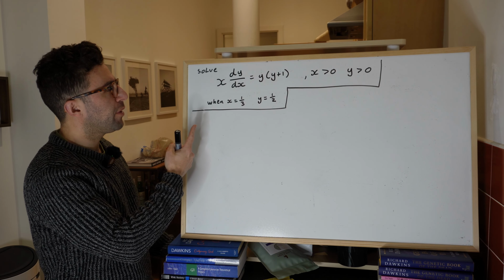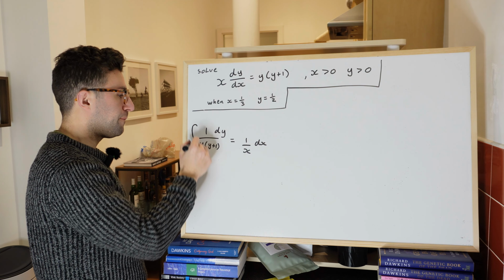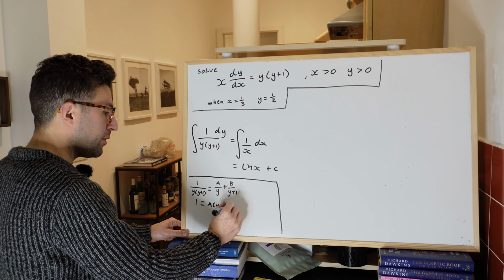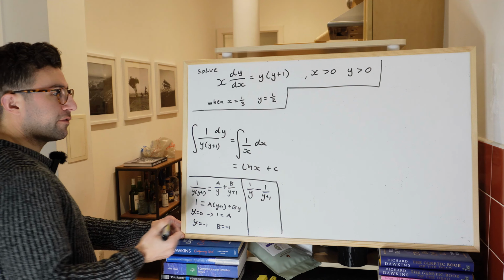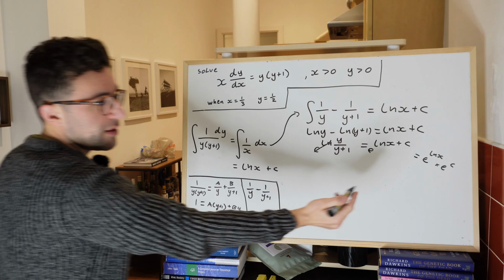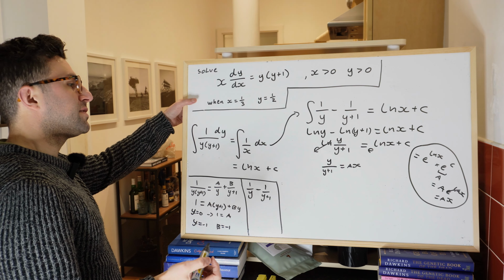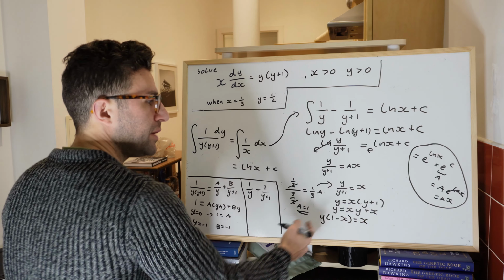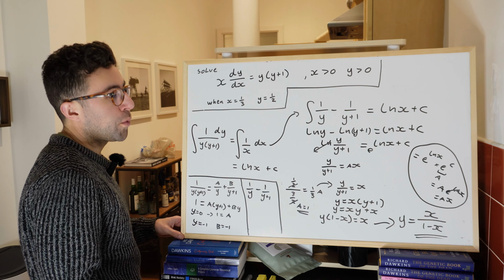Differential Equation A Level Maths Exam Style Question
Differential Equation A Level Maths Exam Style Question - partial fractions, integration, exponentials, logs, finding the constants.